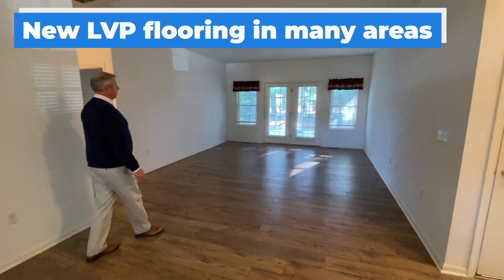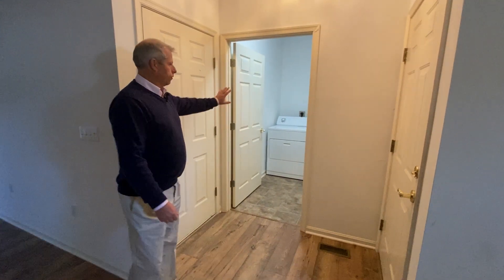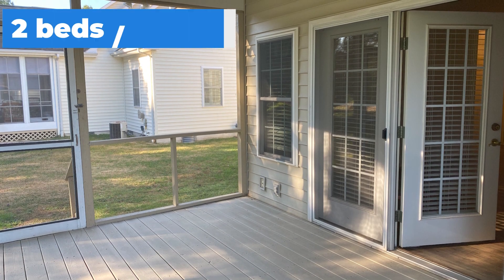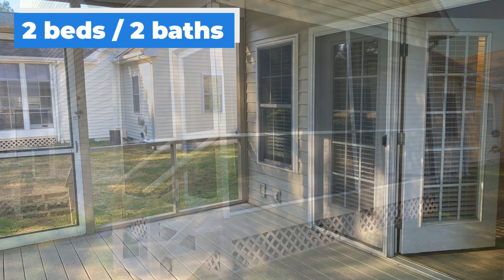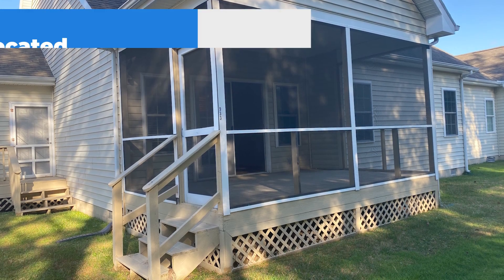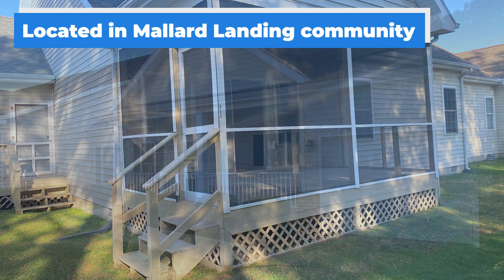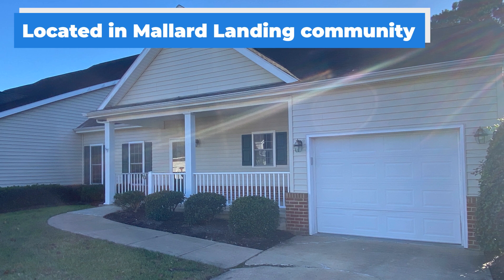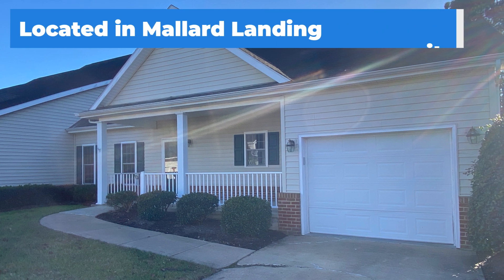Home for Sale 933 Winding Way Salisbury MD 21804 Facebook Ad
Vision Realty Group 210 Kiley Drive Ste. Listed by broker Dale King, see the Facebook ad for 933 Winding Way Salisbury MD 21804. Well-maintained 2 BR, 2 BA carriage home in the high-demand Mallard Lakes community. Spacious owner’s suite and large living room. Welcoming front porch. New LVP flooring in many areas. Screen porch for relaxation and entertaining. Huge attic for additional storage.